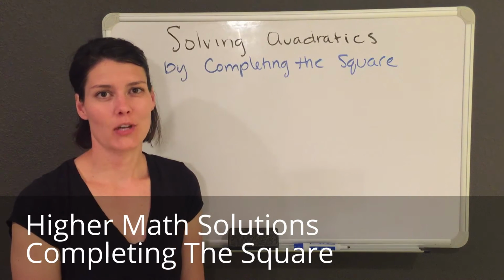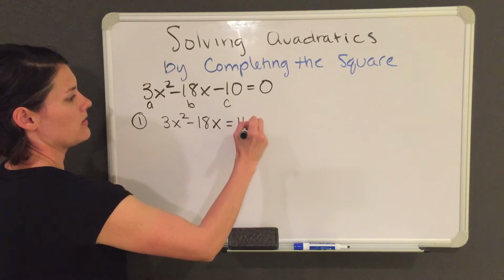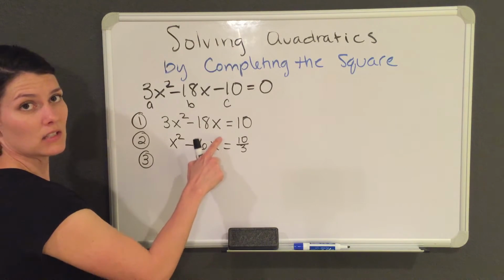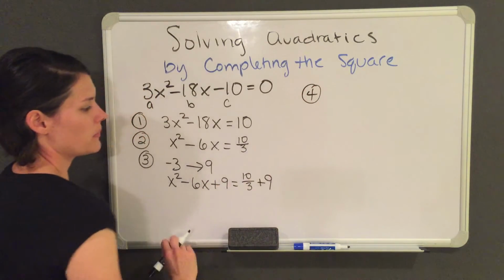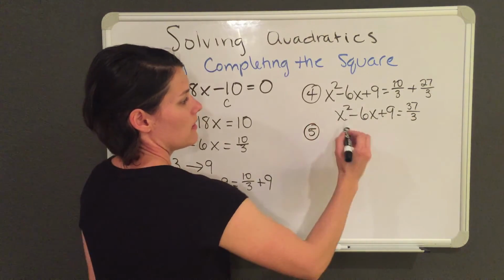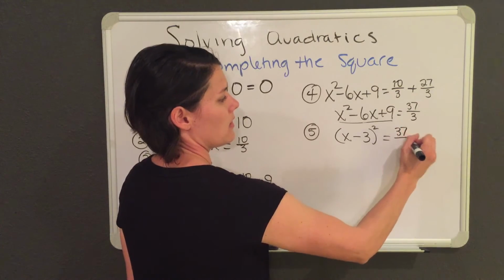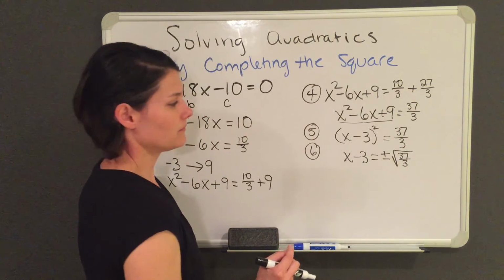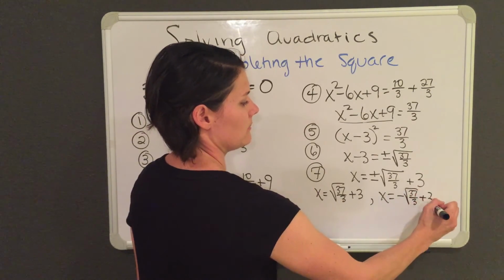Completing The Square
Tutorial showing how to solve quadratic equations by completing the square.